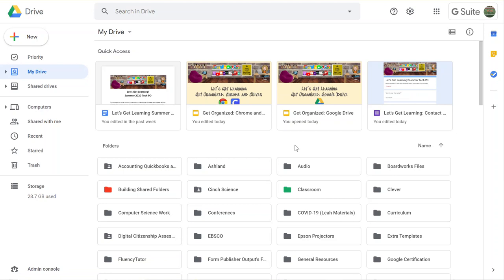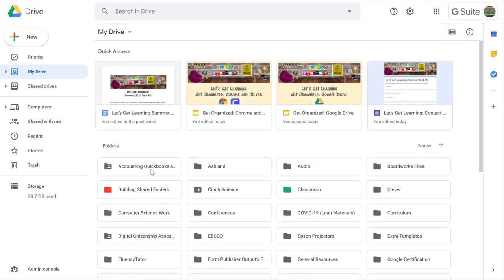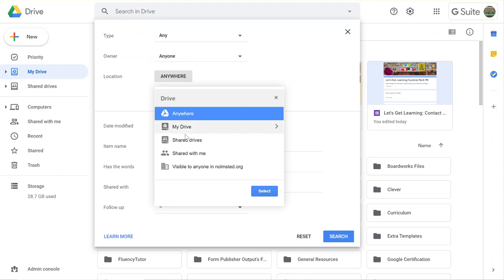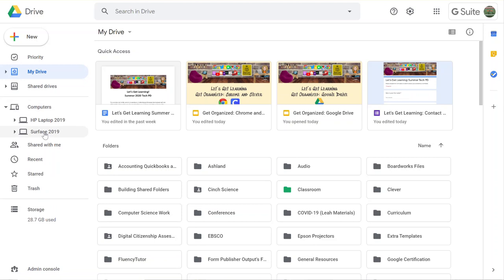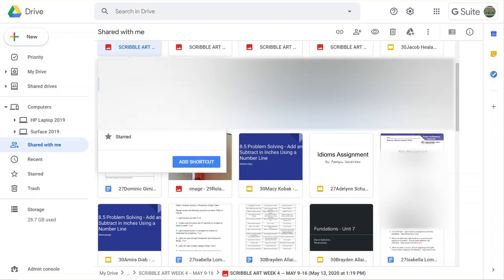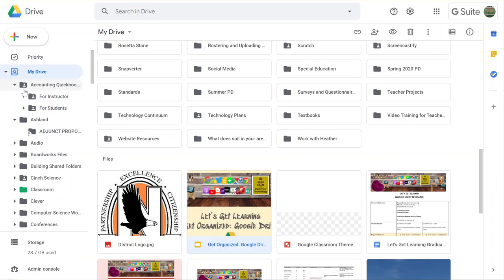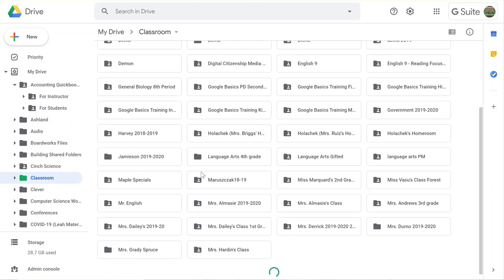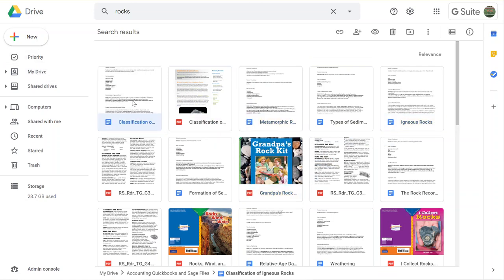Organizing Your Google Drive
Teachers, learn how to organize your Google Drive.